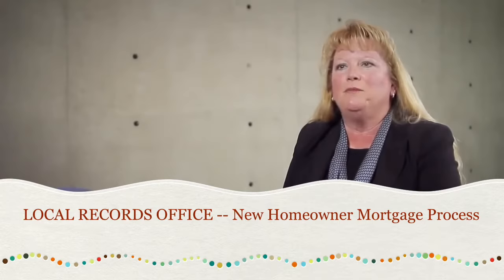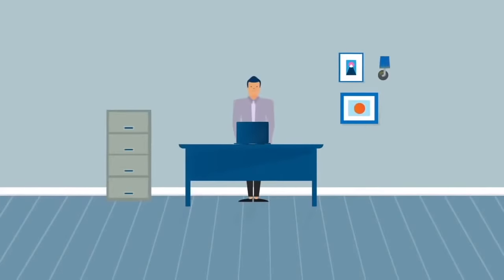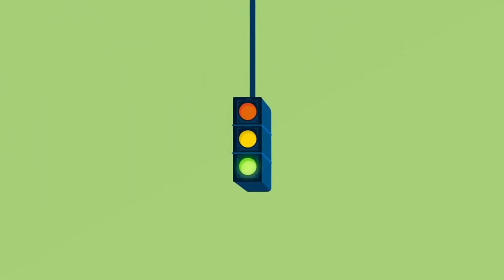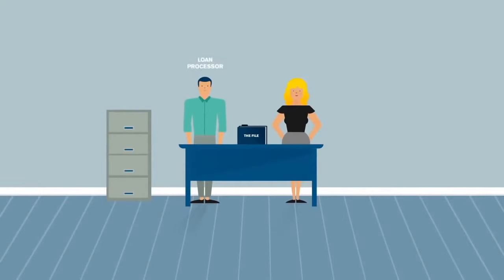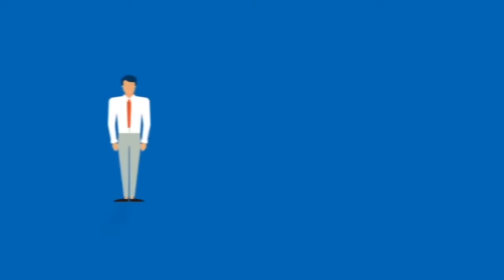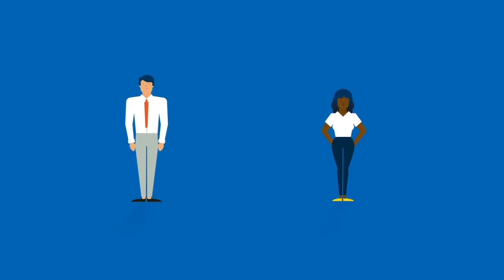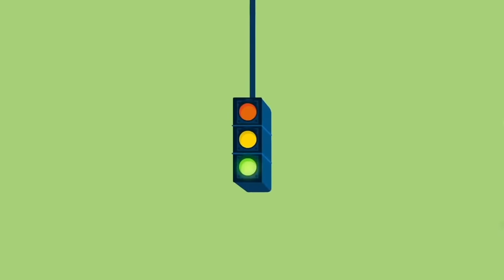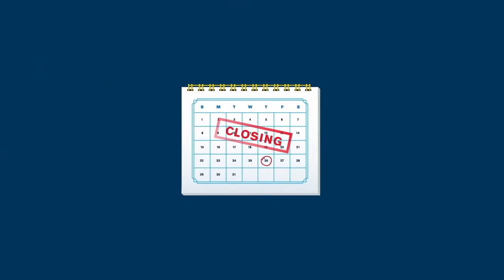Best Mortgage Rates - Certified Mortgage Broker Vaughan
Certified Mortgage Broker Vaughan
87 White Beach Crescent Maple, ON L6A 4K6